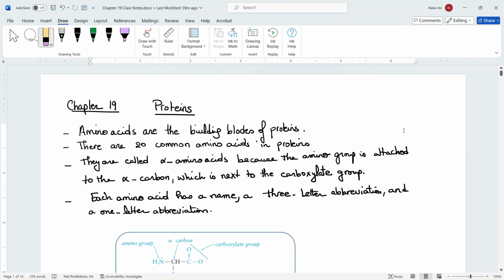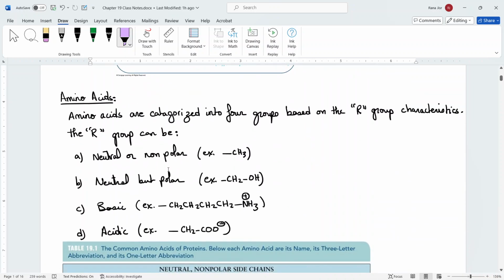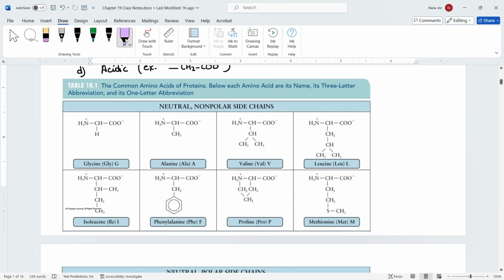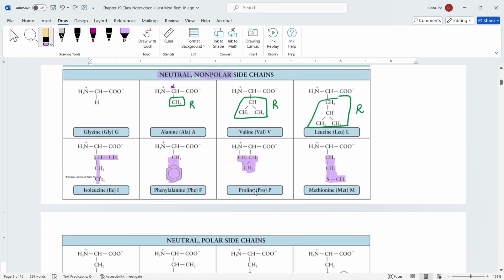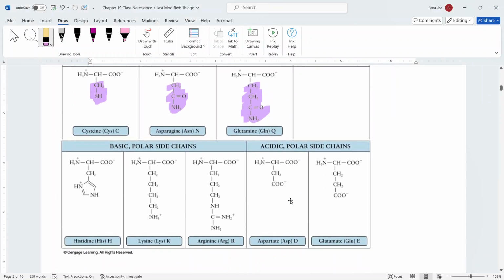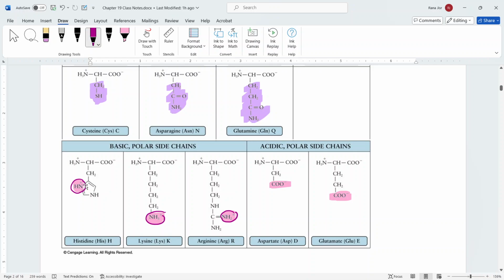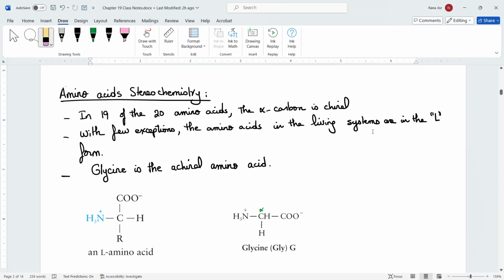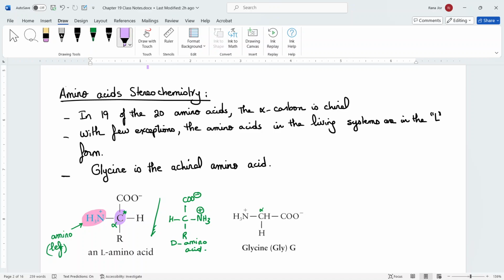Ch 19 Lecture 1 Introduction to Proteins